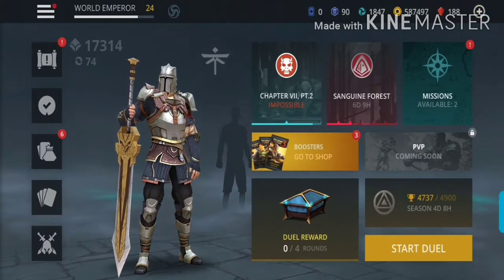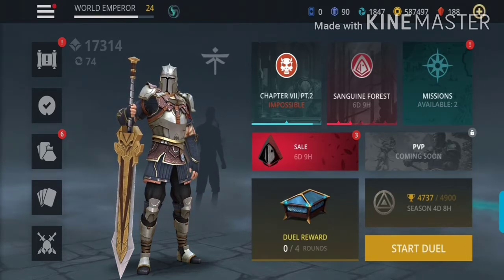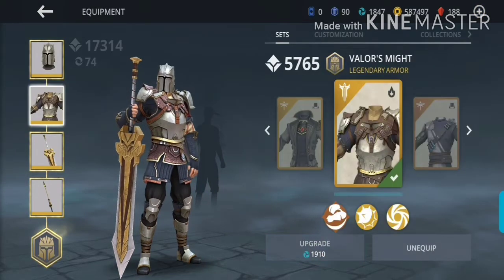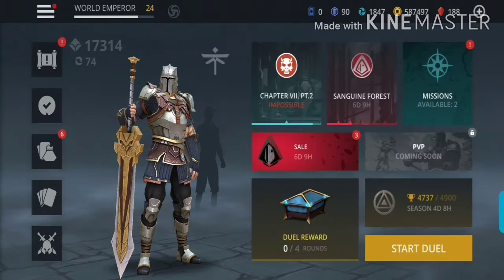Shadow Fight 3 : Living Legend Vs Mother Death .[New Living Legend Set Gameplay]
Hey Guys. Hope everybody is well. Nekki has given a new set attribute for the Legion Faction after giving a set for Dynasty and Heralds.
Today I am going to try this set.